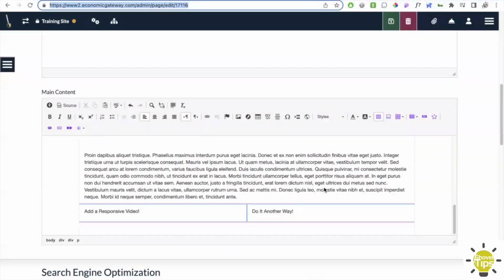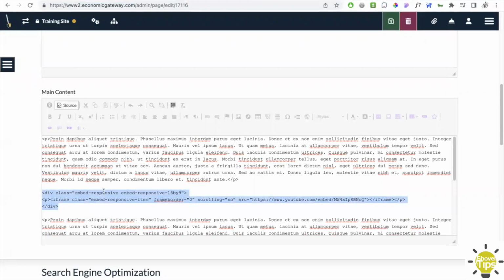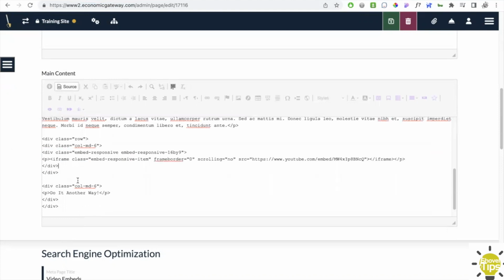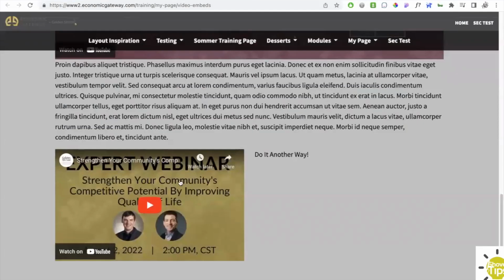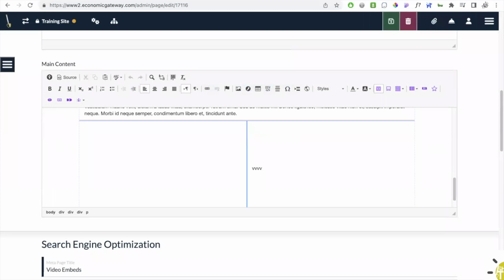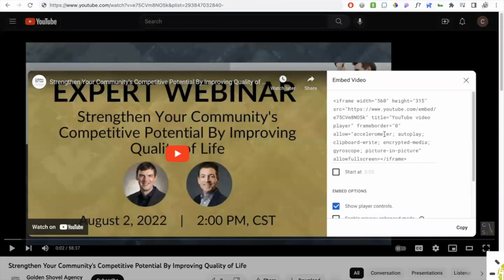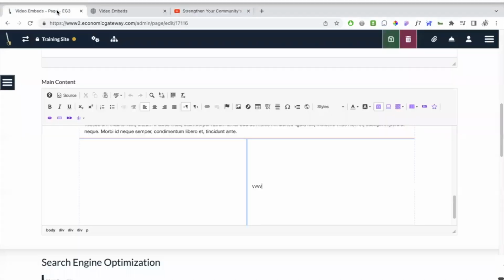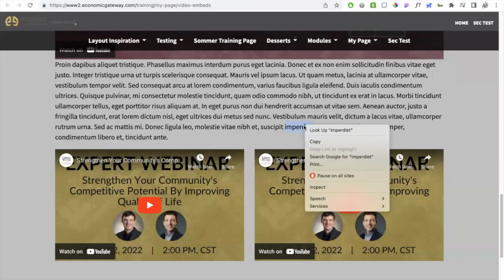Embedding YouTube and Vimeo Videos in Content Editors